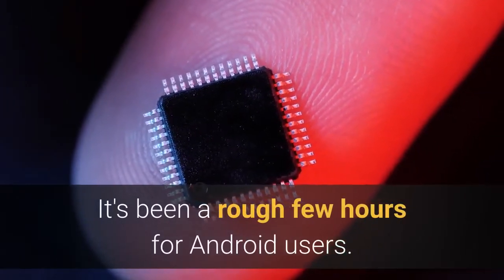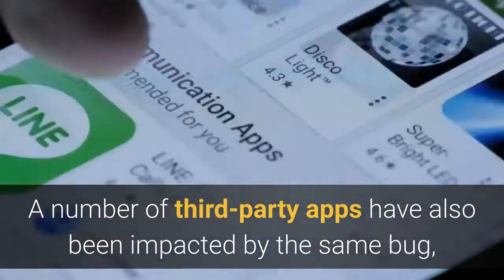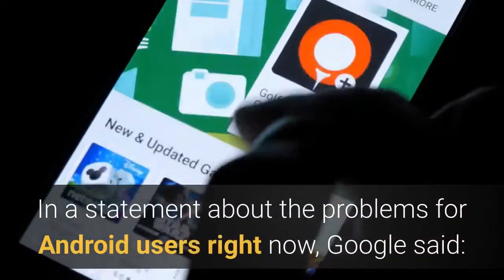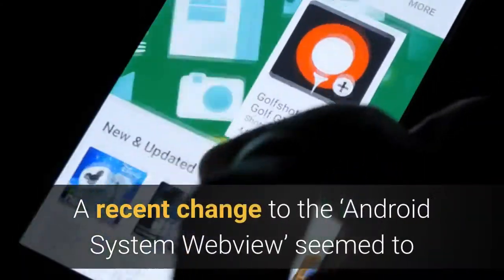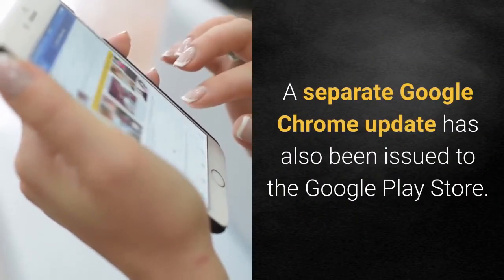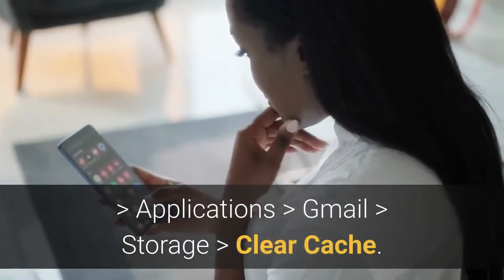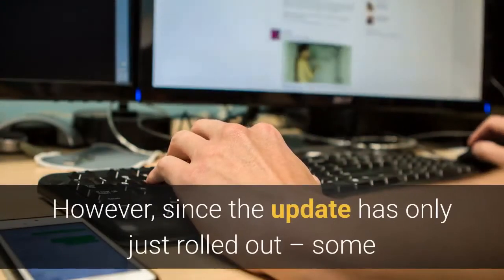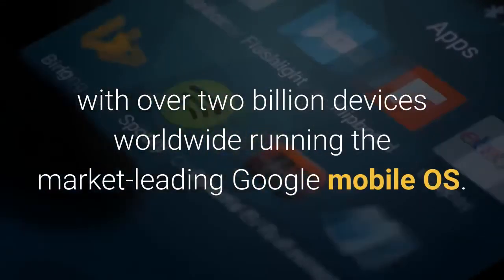Android apps still keep crashing Gmail Yahoo Mail Google app issues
It's been a rough few hours for Android users. Last night, Android smartphone and tablet owners spotted a problem that left them unable to launch a number of popular apps, including Gmail and the Google app. Tapping on the app icon would result in the app immediately shutting down. The issues, which started around 10pm last night, have continued into this morning. A number of third-party apps have also been impacted by the same bug, including Yahoo Mail, Outlook, mobile banking applications, and the Amazon shopping app. Independent outage monitor Down Detector reported a spike in users complaining about the Android app problems – with thousands talking about the issues on Facebook and Twitter during the peak of the problems. Thankfully, Google has published a fix that stops the Yahoo Mail app from crashing and will fix the Gmail bug too. In a statement about the problems for Android users right now, Google said: "We have resolved the issue with WebView that caused some apps on Android to crash for some users. Updating Android System WebView and Google Chrome via Google Play should now resolve the issue."Before the confirmation from Google, a number of users had speculated on social media that the so-called 'WebView' was the source of the issues. A recent change to the ‘Android System Webview’ seemed to link all of the disparate apps impacted by the crash bug. It had been reported that uninstalling 'Android System Webview' via the Google Play Store fixed the issues, however, since Google has now rolled out a patch – meaning that updating the Android System WebView is now the correct way to solve the problems for good. A separate Google Chrome update has also been issued to the Google Play Store. Because "WebView" is a system component powered by Chrome that allows Android apps to display web content, running the latest version of Chrome is crucial to get everything fixed. Meanwhile, the official @Gmail Twitter account has also suggested clearing the cache for the app could help solve the crash bug too. To do this Android users would need to go to Settings  Applications  Gmail  Storage  Clear Cache. However, since there is now an official patch from Google, the workaround suggested by the social media team at Gmail is probably redundant now. Besides Gmail, Yahoo Mail and Google Android users have today reported issues with other popular apps such as Discord and Outlook crashing as well. Thankfully, the patch should prevent any of these apps crashing. However, since the update has only just rolled out – some users haven't had time to update the system component. As a result, a number of social media users are still complaining about the problems. One person tweeted: “@Google Why is it that I can't use half my apps because you guys have a massive outage?”Android is one of the most used pieces of software in the world, with over two billion devices worldwide running the market-leading Google mobile OS.